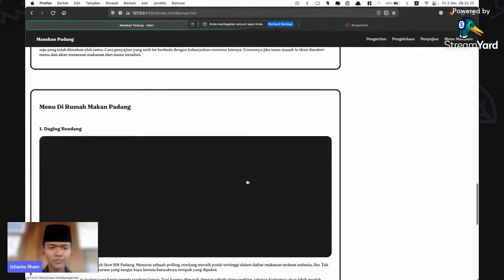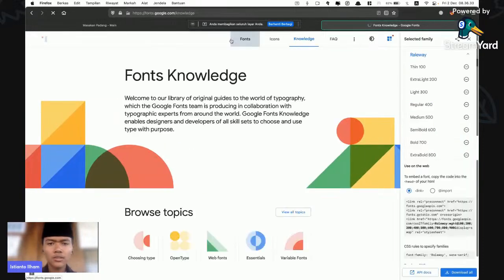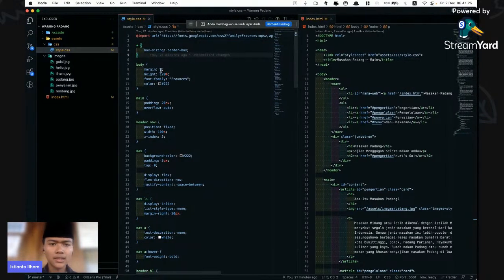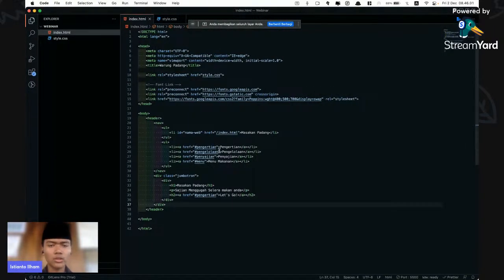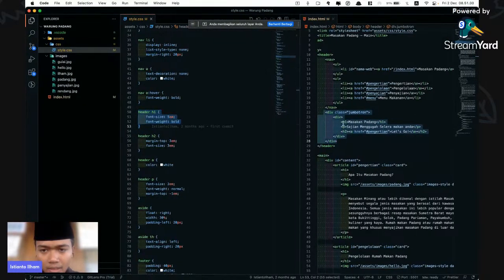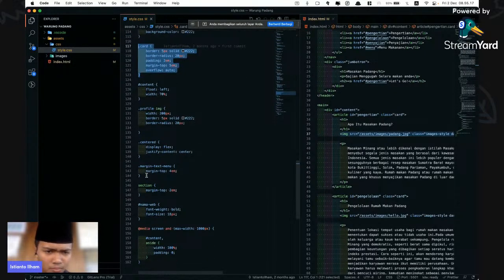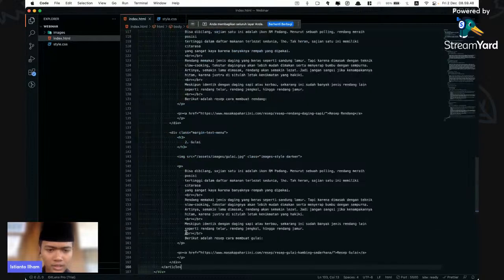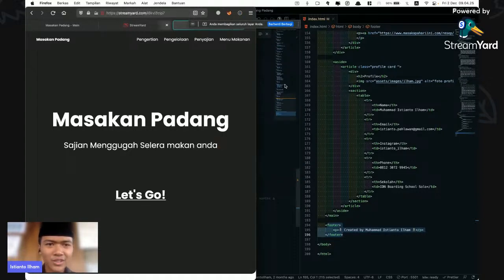Make a Warung Padang Website With HTML & CSS